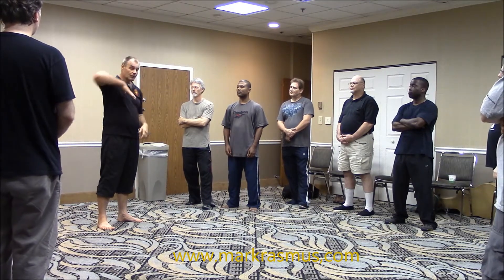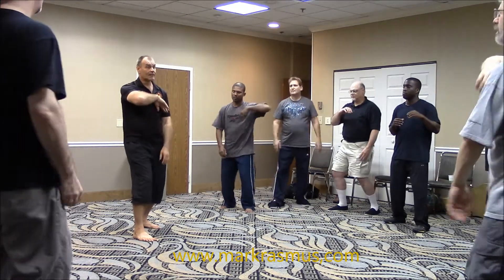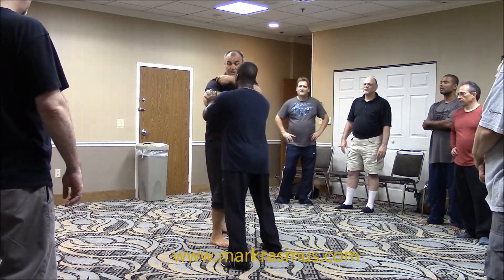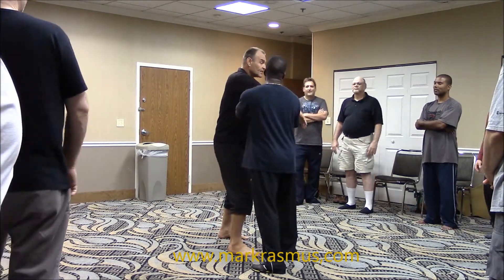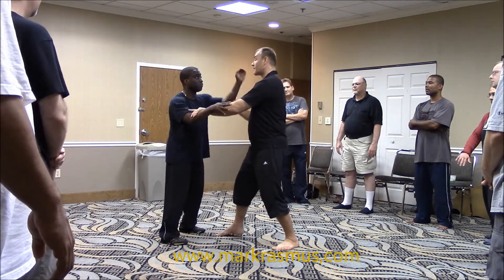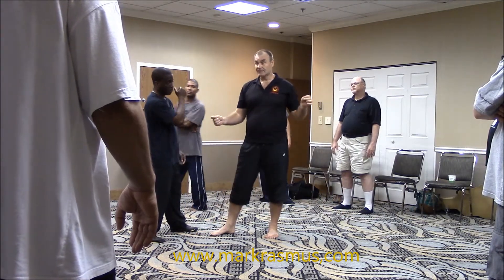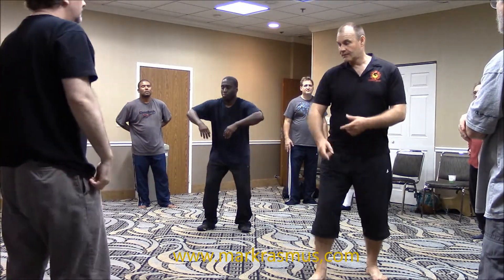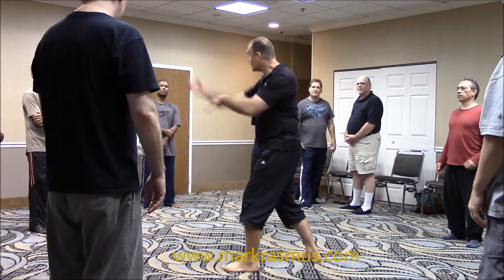Elbow stroke Mark Rasmus Aug 2013